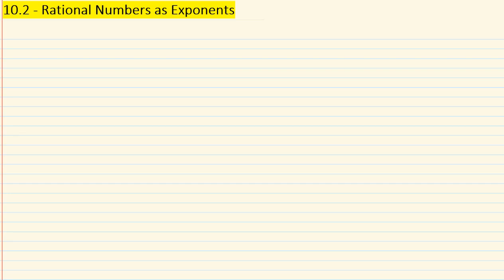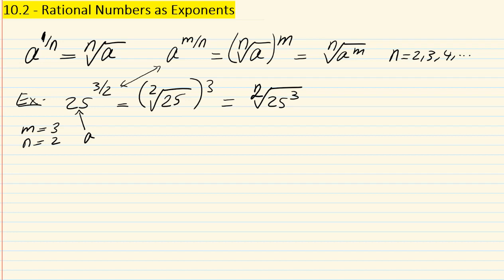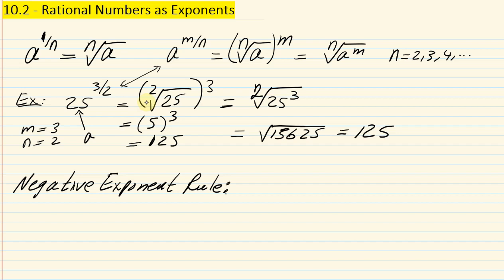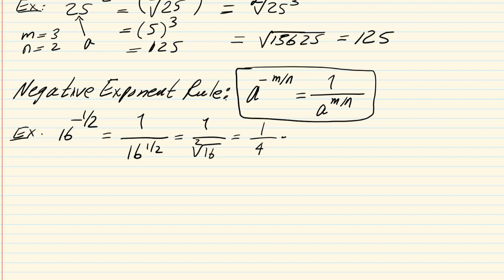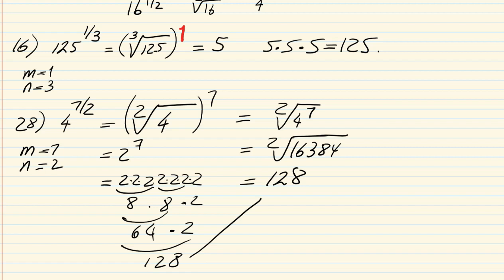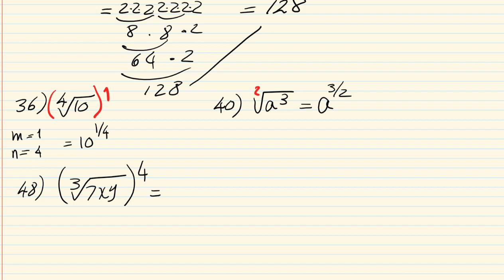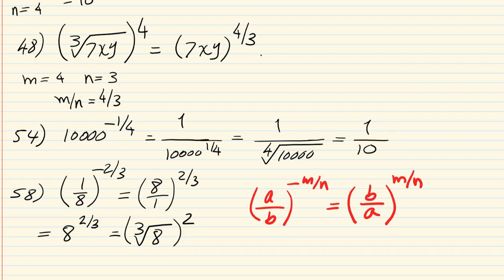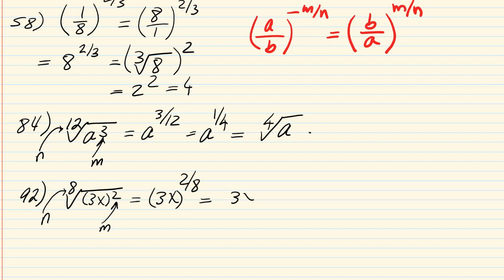IntAlg - 10.2 - Rational Numbers as Exponents